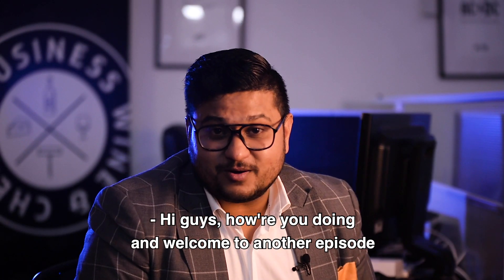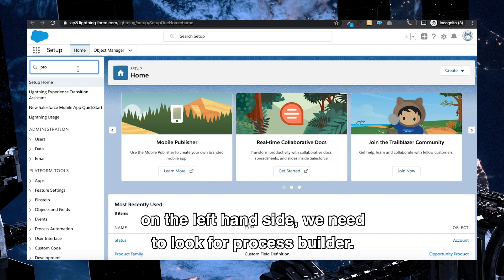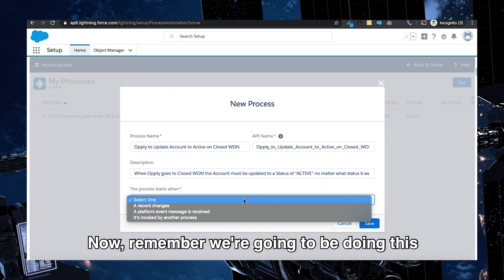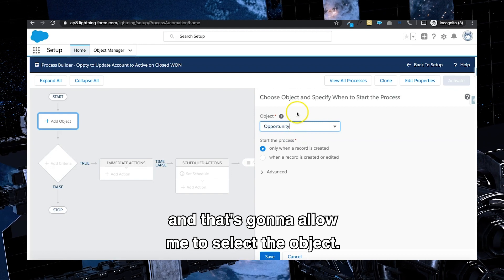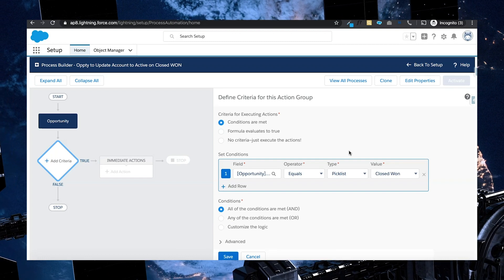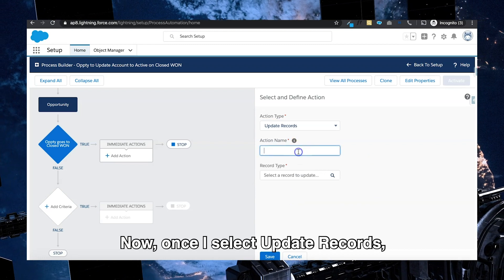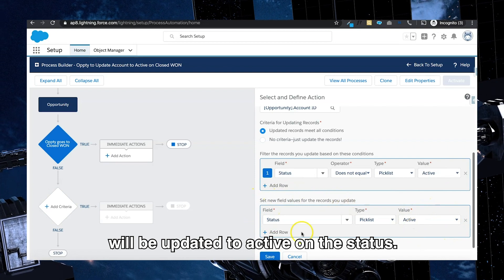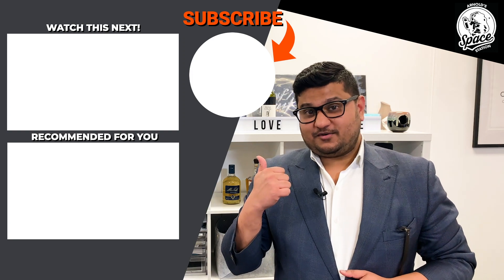Salesforce Tutorial - How to Use Process Builder for Beginners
Welcome back to a brand new episode of Arnold’s Space Station! In this tutorial Arnold trains us Salesforce beginners how to update a field inside Salesforce using Process Builder.

When an opportunity is closed based on the product or service on offer and you would like to set up a renewal date, Process Builder allows that to be easily achieved.